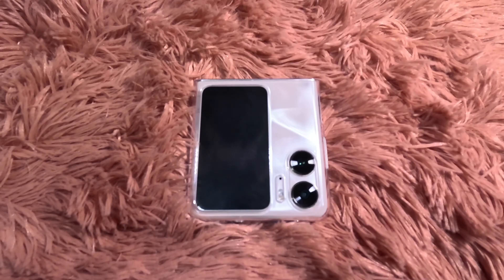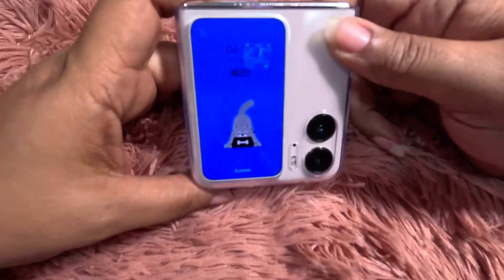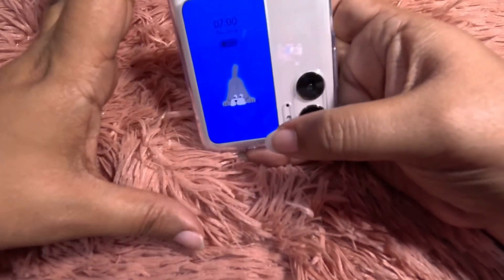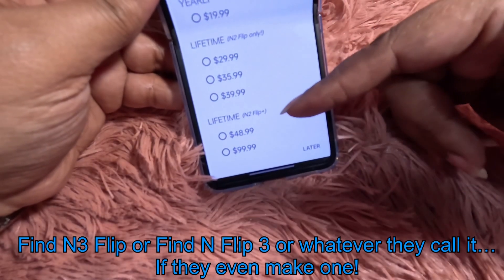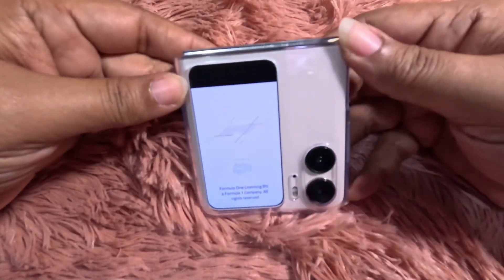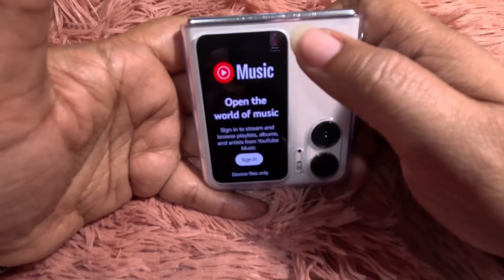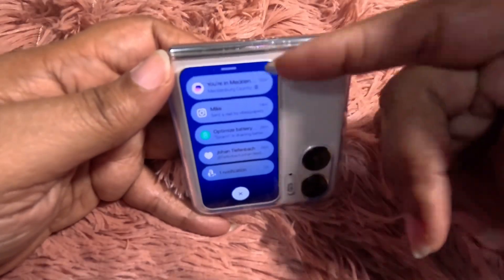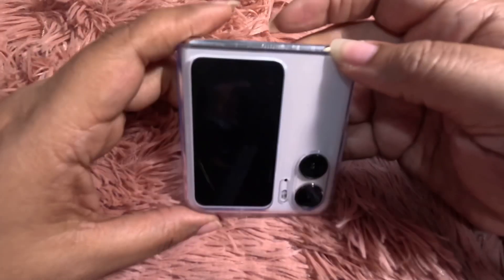Oppo Find N2 Flip CoverScreen OS Walk through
Oppo Find N2 Flip CoverScreen OS Let's Goooooo!

Do yourself a favor and pay for upgraded shipping!

In this video I do a walk through showing you how I use CoverScreen OS on the Oppo Find N2 Flip.  So many people asked how I got it to work or for an instructional video on CoverScreen OS so I make one for you.

I reached out to the creator of this app he did not respond so I am just showing you how I use it.  I could not find instructions for the Oppo Find N2 flip online like I could the Samsung flip.  I also mention pricing and how much the app creator charges for monthly, annual and lifetime use. What a great time this is in the tech world.  They don't call me folderella for nothing!